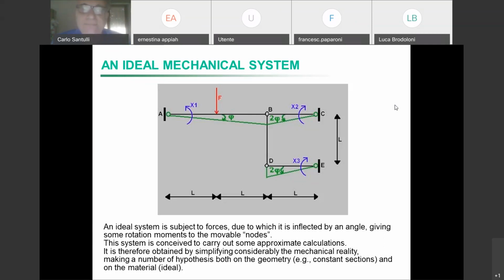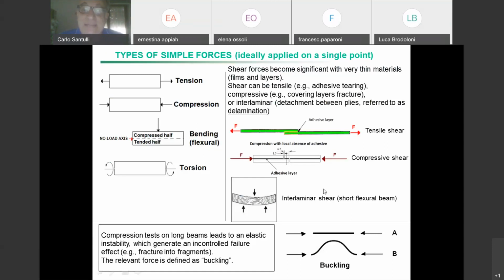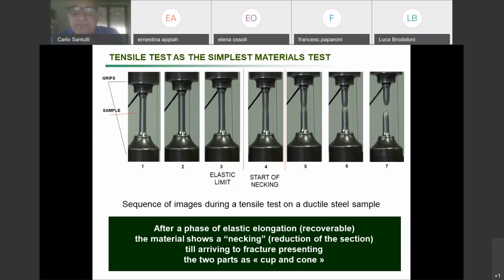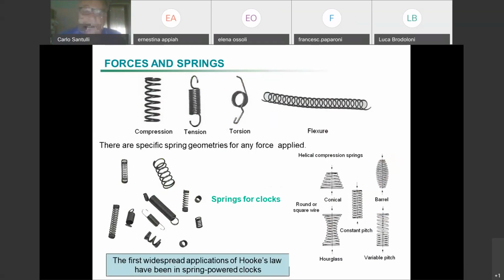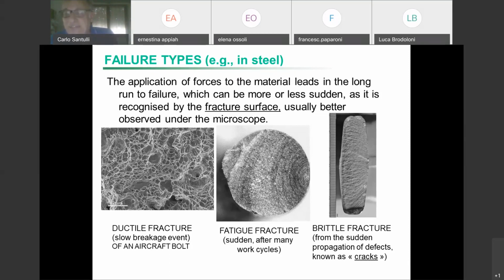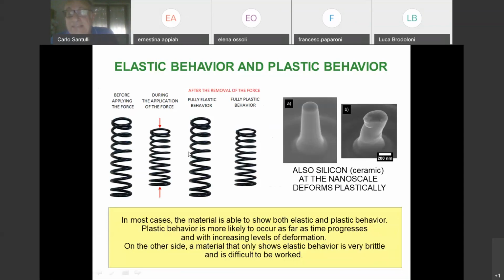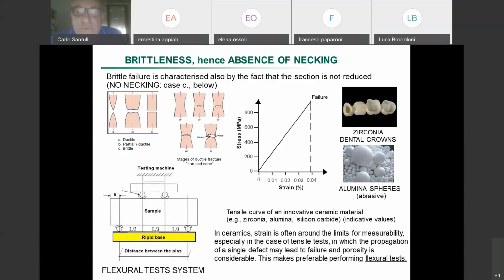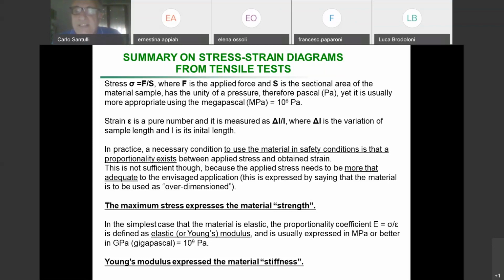Fundamentals of materials science lecture n.3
Fundamentals of materials science lecture n.3 (Camerino 16 March 2020)